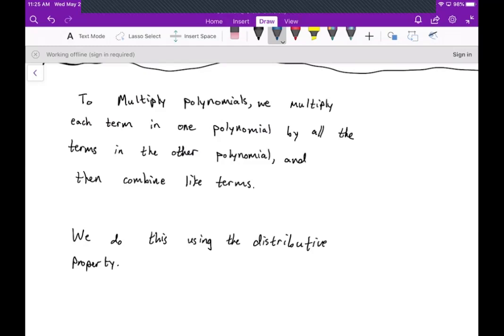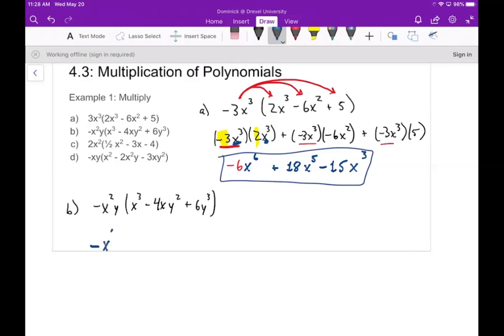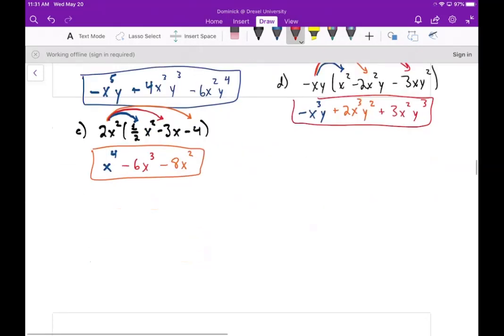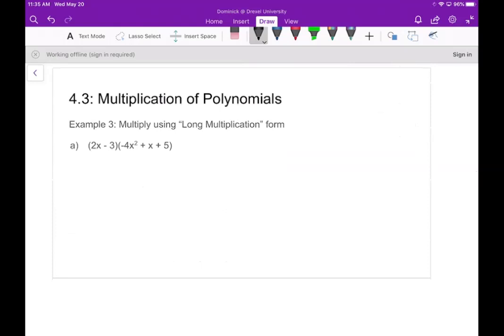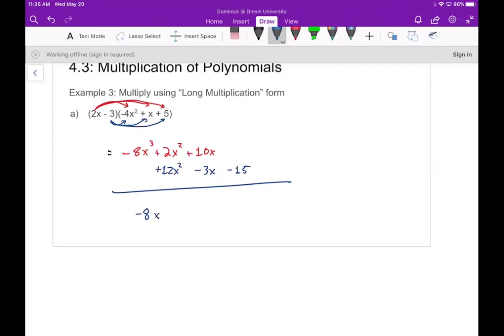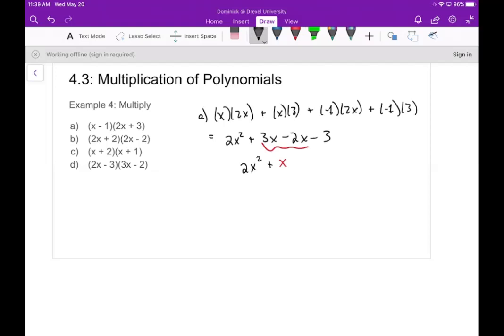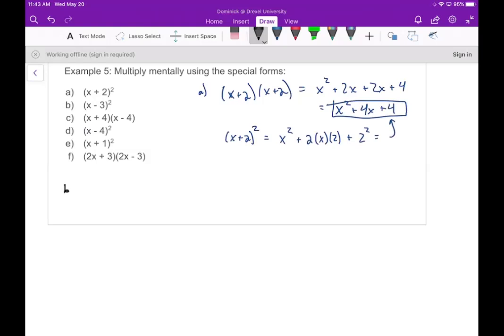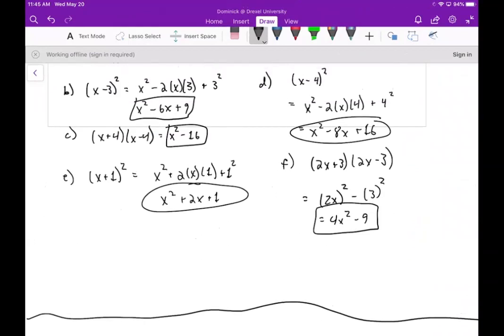Multiplication of Polynomials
Several worked examples of multiplying polynomials.